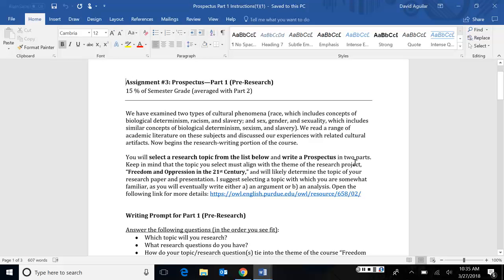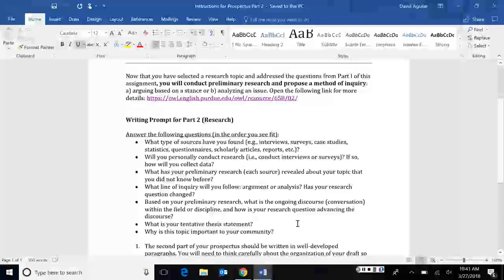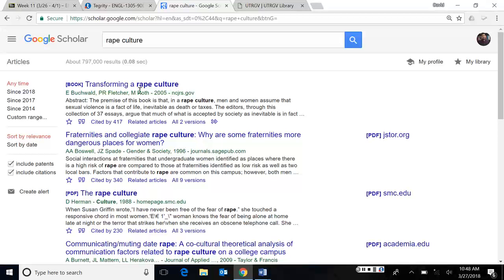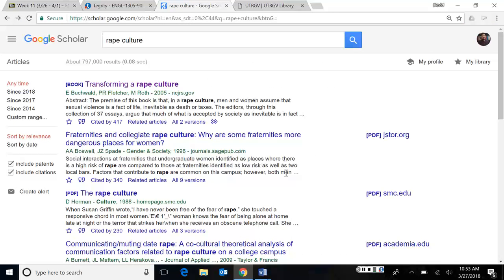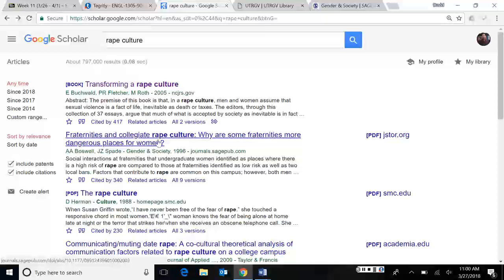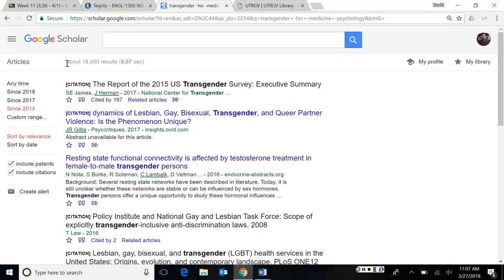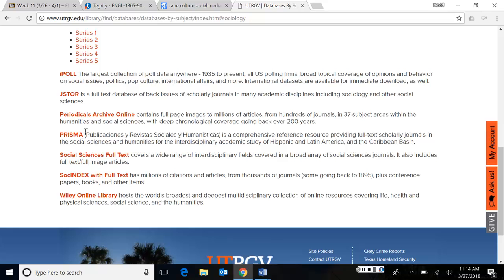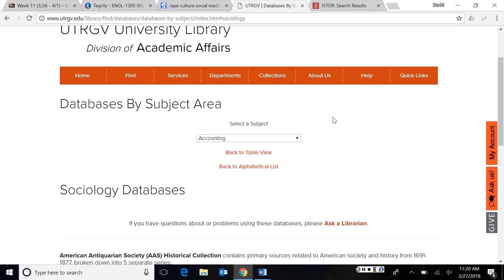ENGL 1305-90L--Spring 2018--Week 11 Lecture